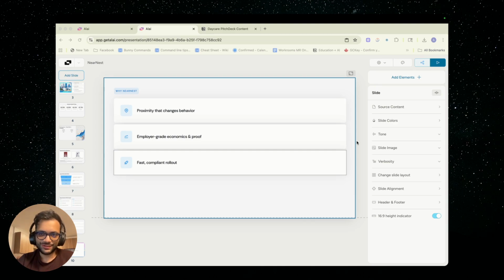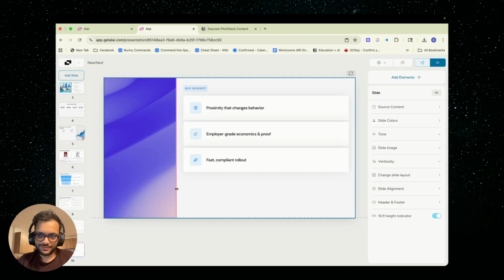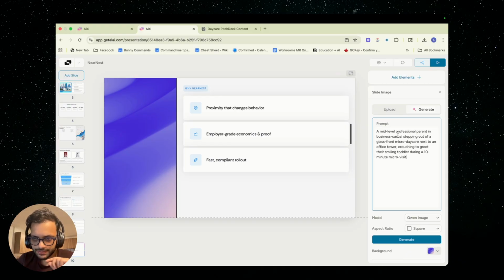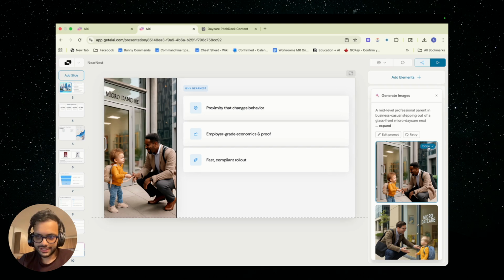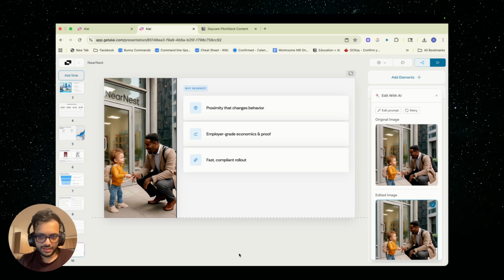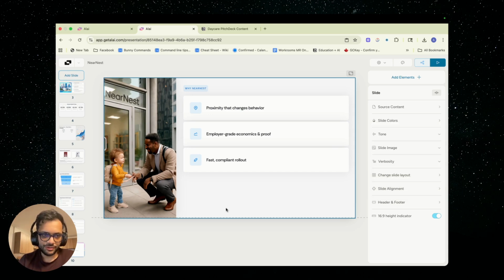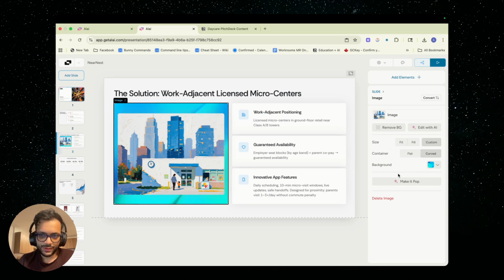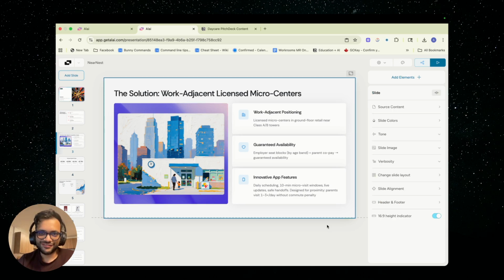Generate images for your slide with AI on Alai